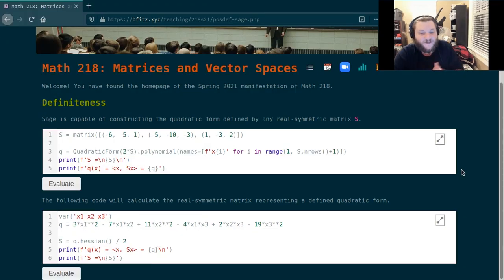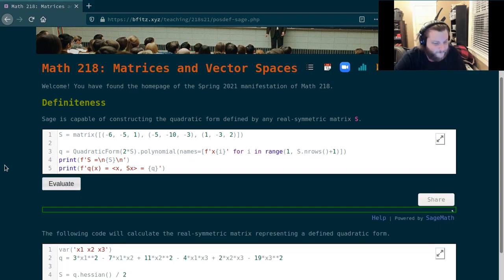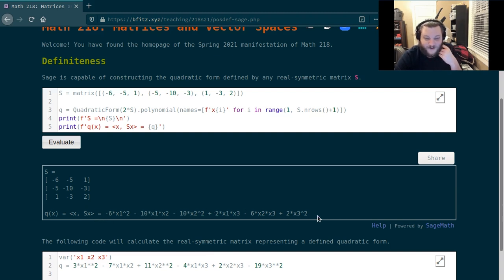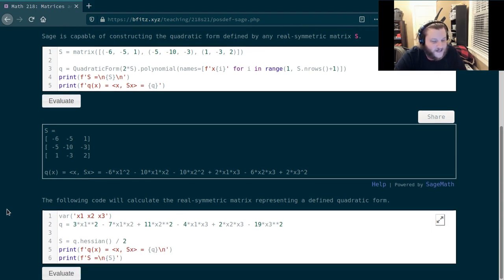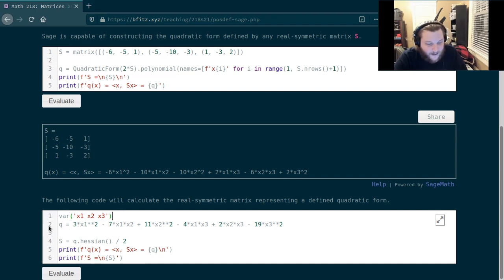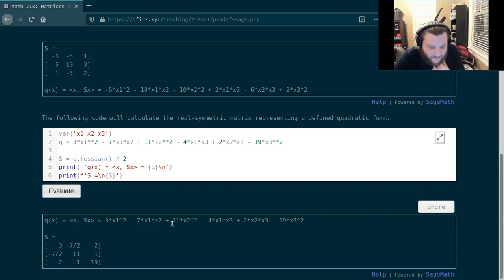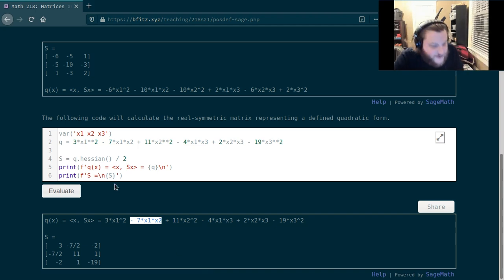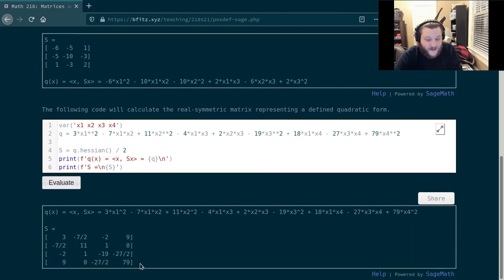Definiteness: Part 5/5 "Sage"